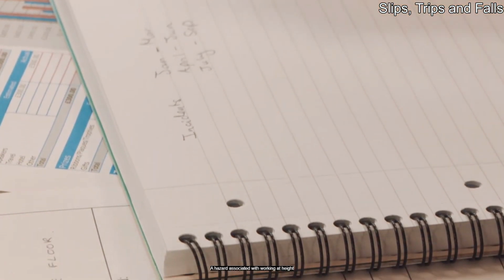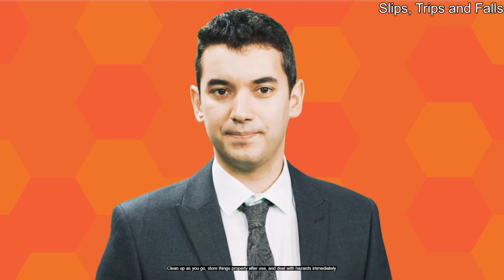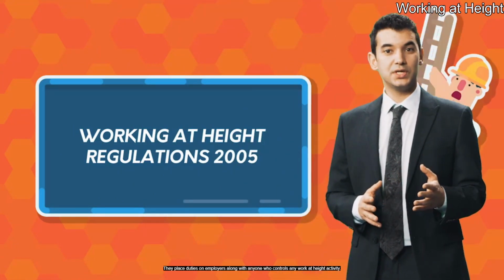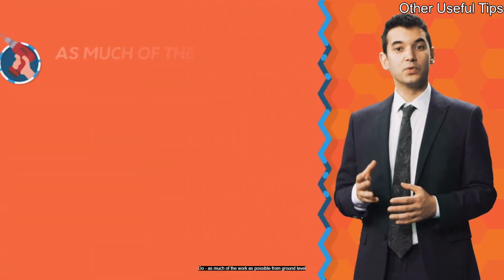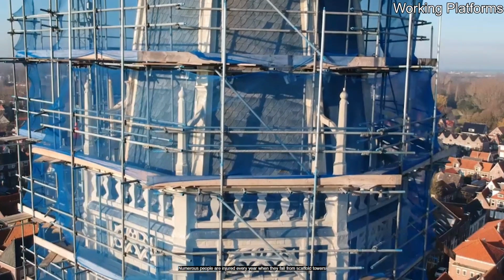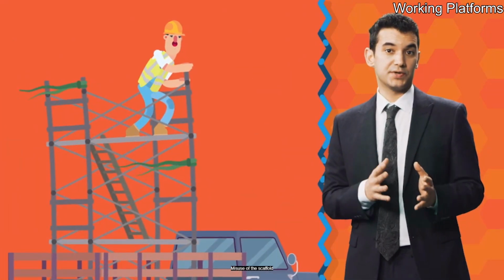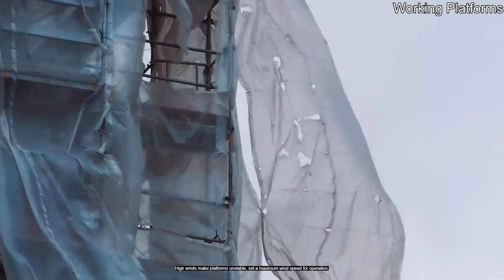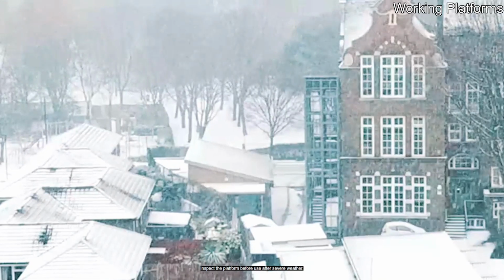Module 3: SLIPS, TRIPS, FALLS AND WORKING AT HEIGHT (CSCS Construction Health and Safety)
*Slips, Trips and Falls (1 of 4) 0:00
*Working at Height (2 of 4) 4:35
*Other Useful Tips (3 of 4) 7:01
*Working Platforms (4 of 4) 9:28